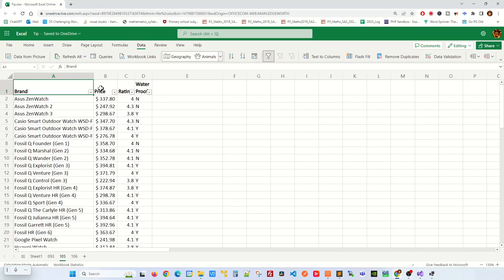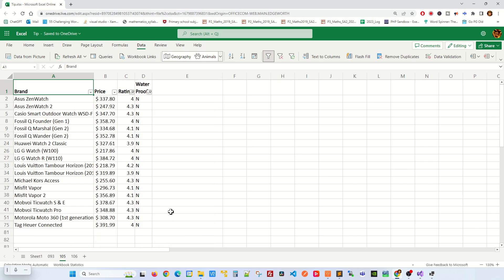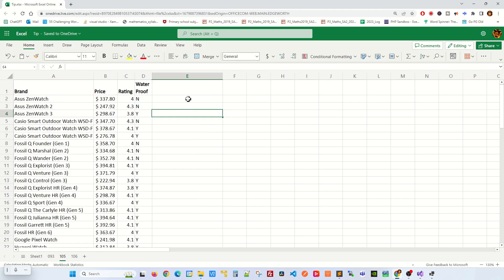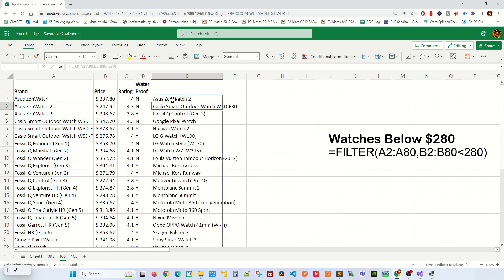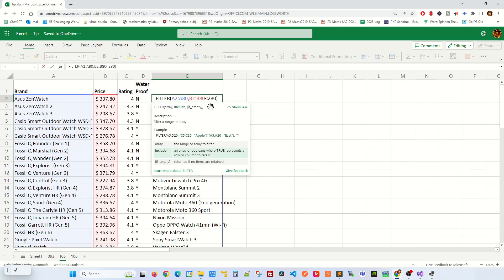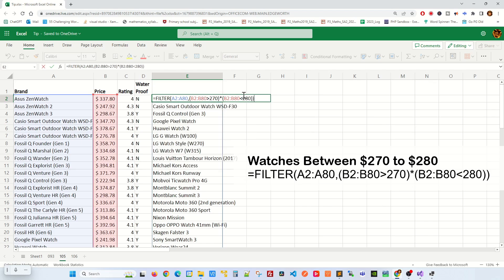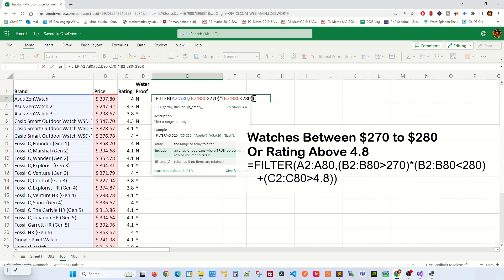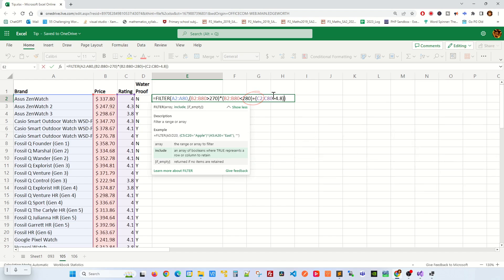FILTER function multiple columns in Excel - Excel Tips and Tricks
Learn how to filter function multiple columns in Excel. Like filter function multiple criteria. And answer question to how do I filter multiple criteria in Excel.

Excel's FILTER function is a powerful tool for sorting and selecting data within a spreadsheet. The function allows users to filter data based on a variety of criteria, including specific values, ranges of values, or even wildcard strings. This makes it easy to quickly identify and analyze specific subsets of data within a large spreadsheet.

When used in combination with other Excel functions, such as IF or OR, the FILTER function can be used to create more complex filtering rules based on multiple criteria. Additionally, the FILTER function can be used to filter data across multiple columns, making it a versatile tool for data analysis and reporting. Overall, the FILTER function is an essential tool for anyone working with large data sets in Excel, allowing for efficient and precise data analysis and manipulation.

Formula used in this video.

Standard Filter With Single Criteria
=FILTER(A2:A80,B2:B80&lt280)

Filter Multiple Criteria (logical AND)
=FILTER(A2:A80,(B2:B80&gt270)*(B2:B80&lt280))

Filter Multiple Criteria (logical AND and OR)
=FILTER(A2:A80,(B2:B80&gt270)*(B2:B80&lt280)+(C2:C80&gt4.8))

=FILTER(A2:A80,(B2:B80&gt270)*(B2:B80&lt280)+(D2:D80="N"))